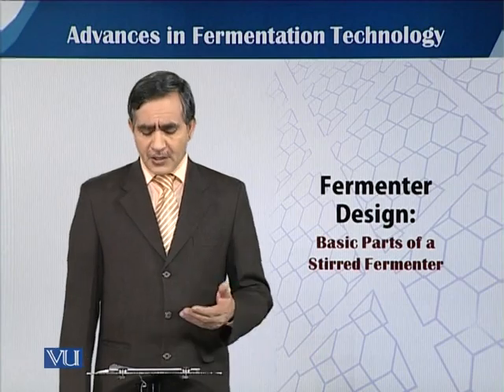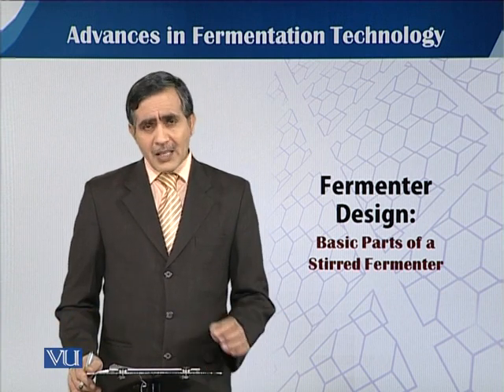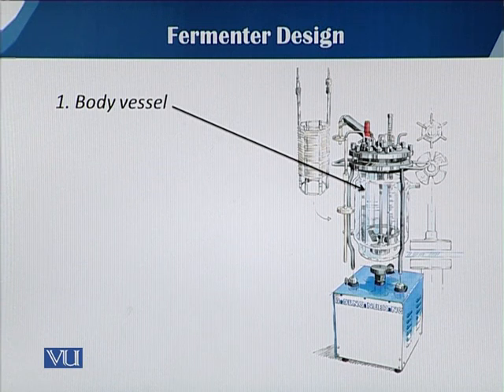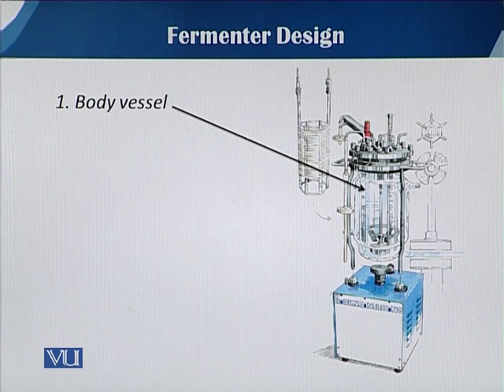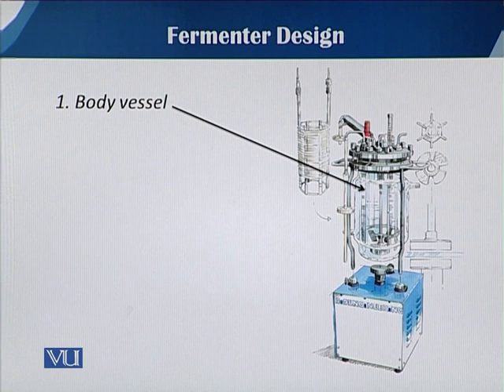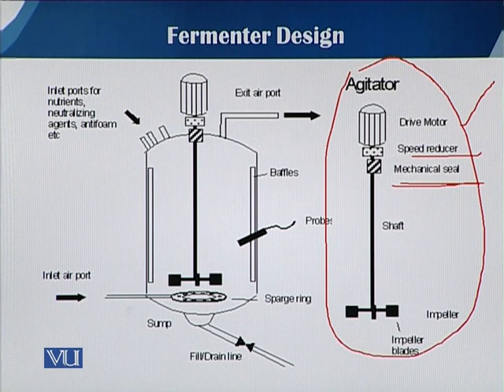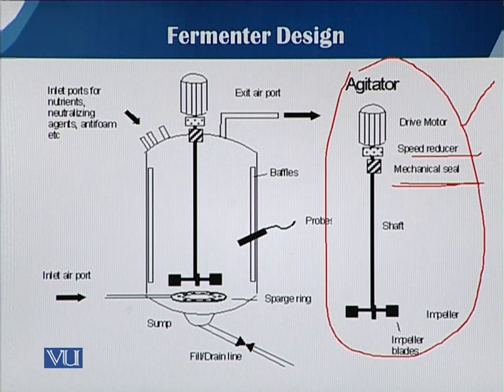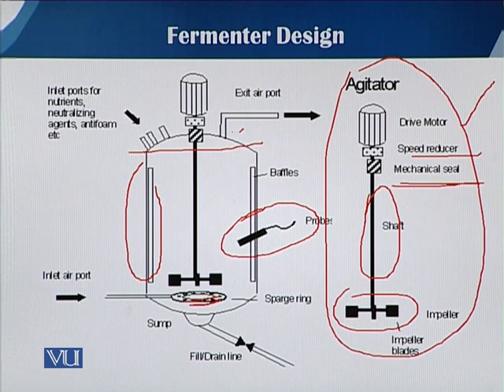Basic Design of a Stirred Fermenter | Principles of Biochemical Engineering | BT513T_Topic029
Topic029: Fermenter Design Basic Design of a Stirred Fermenter